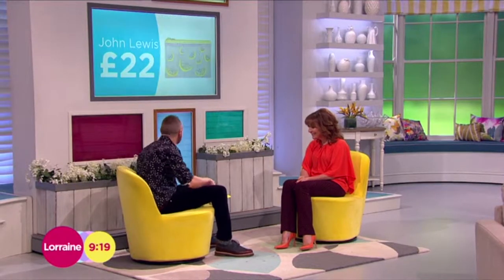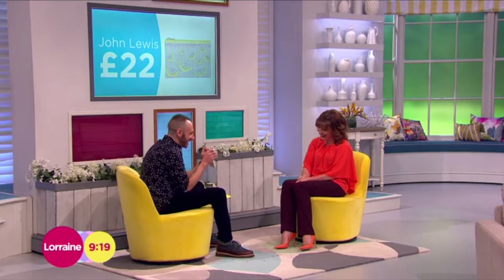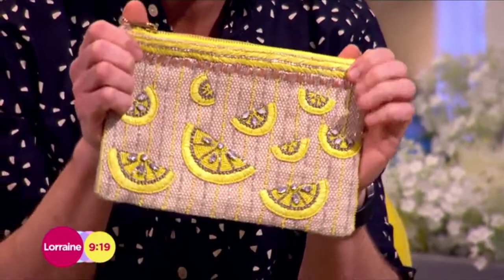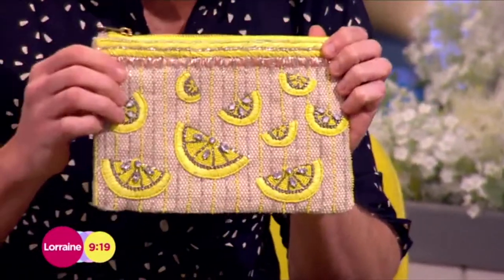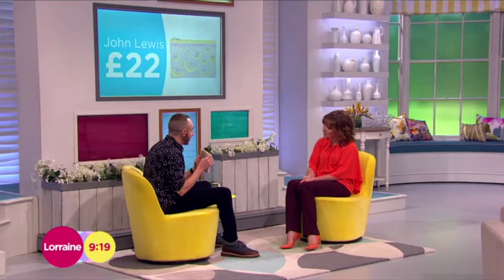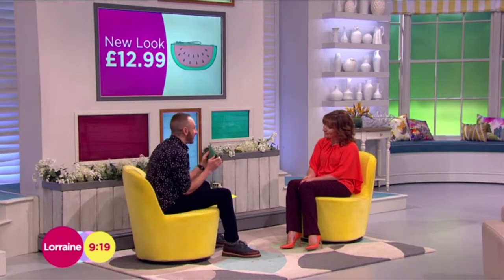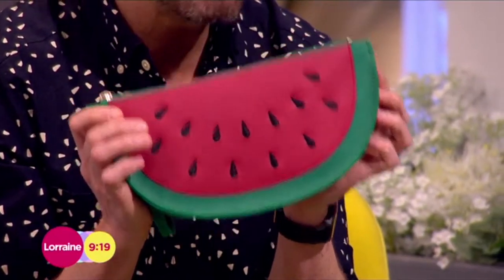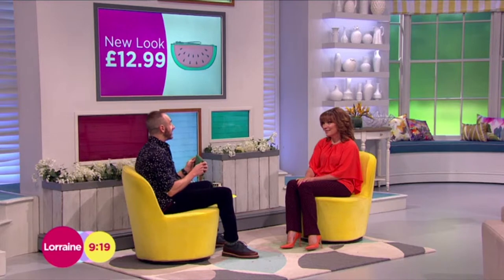Fruit Bags | Lorraine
Mark Heyes brings us the latest trends available on the high street.